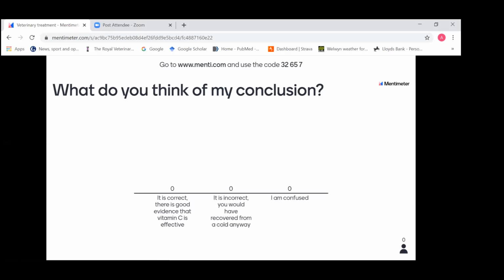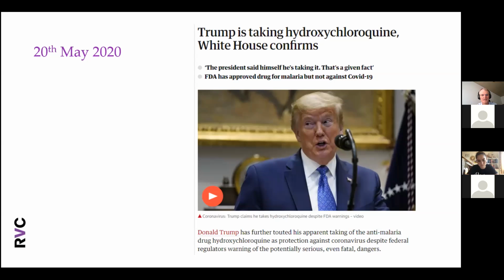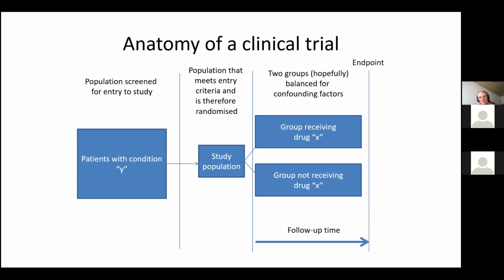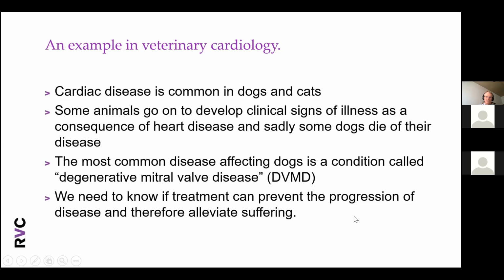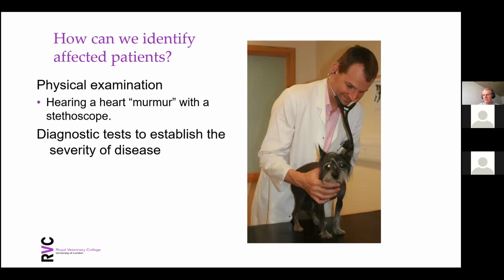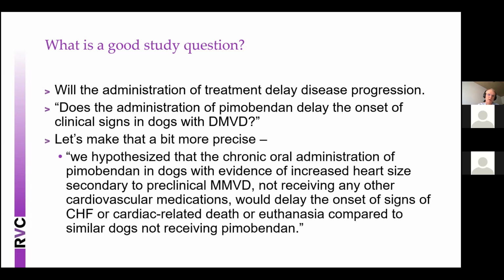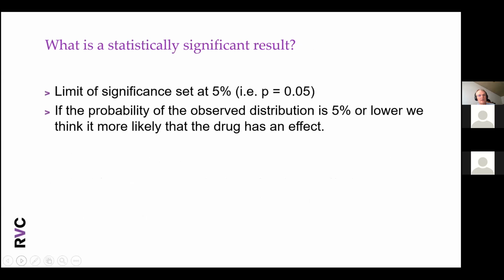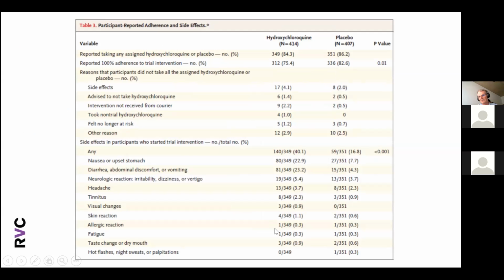How do we know if our treatment works? The evidence behind veterinary medicines- Adrian Boswood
Adrian Boswood (Professor of Veterinary Cardiology) explores the evidence behind veterinary medicines: How do we know if our treatment works?